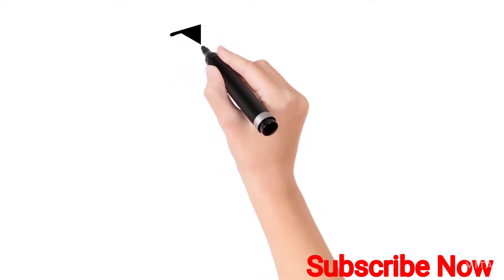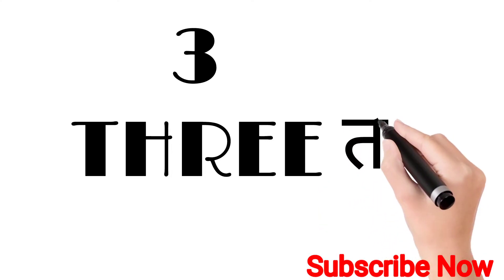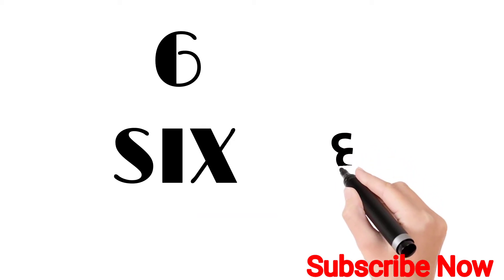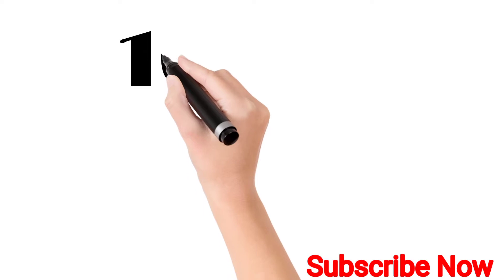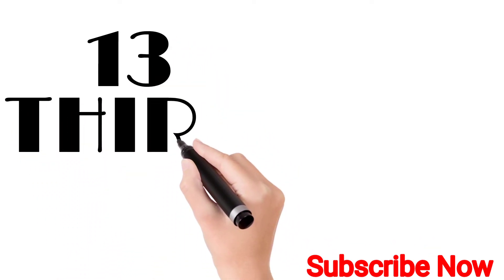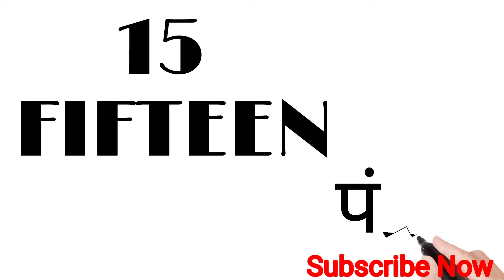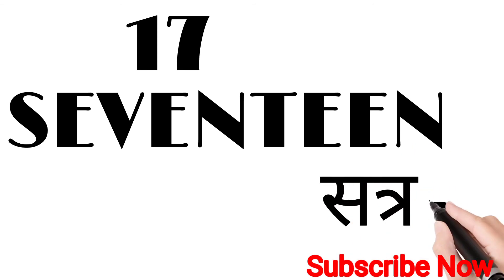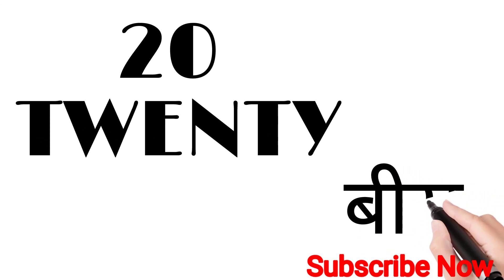1 to 20 Part 1 kids education video Hindi English Roman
kids education video Hindi English Roman
please